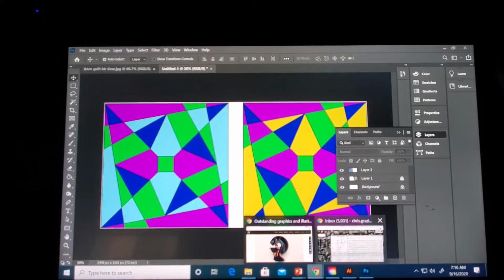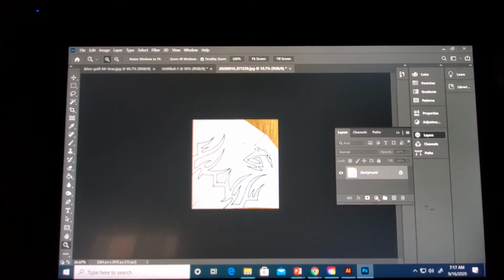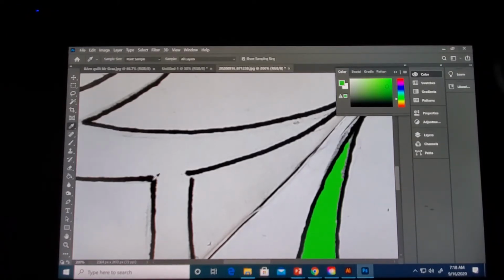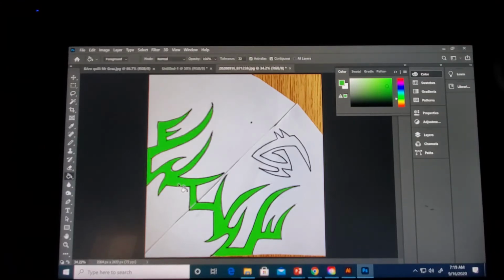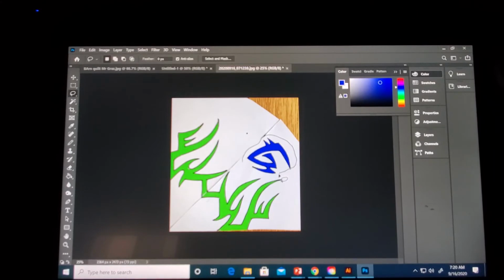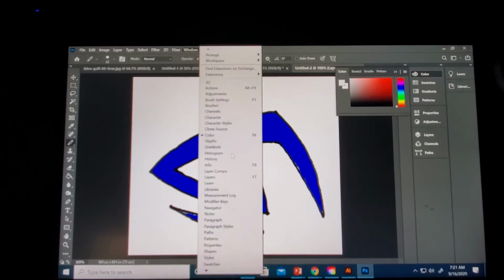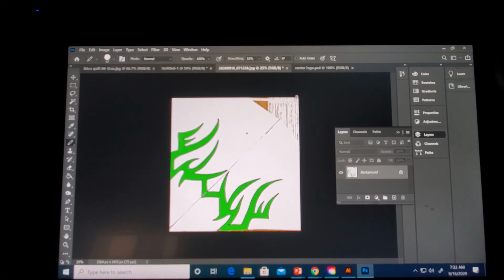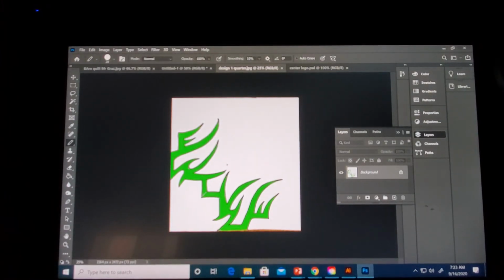Tadial Design- How to download and add color